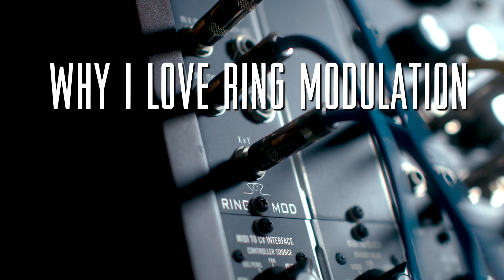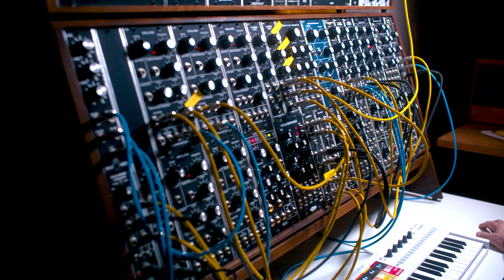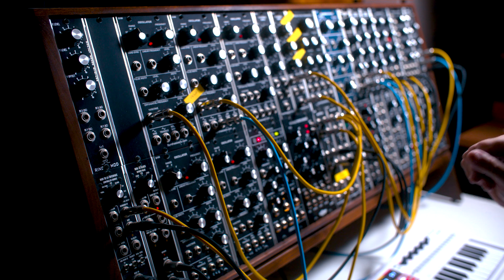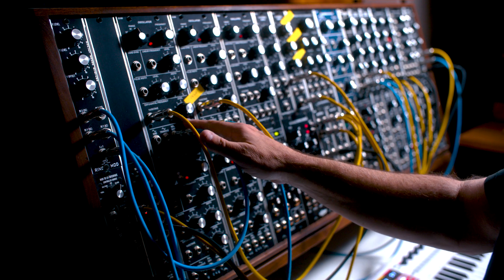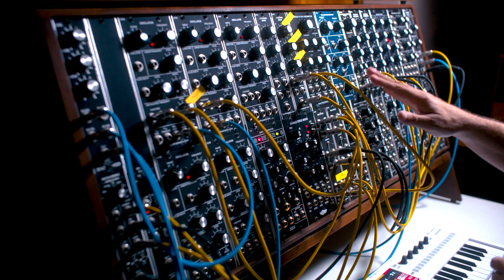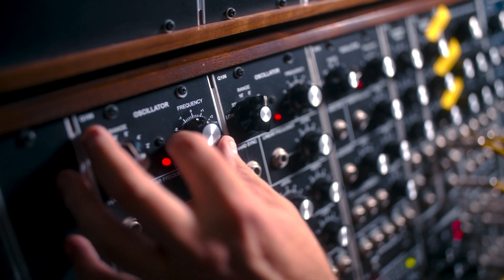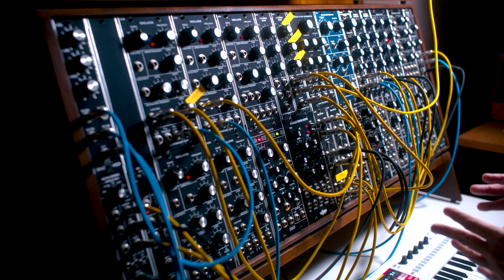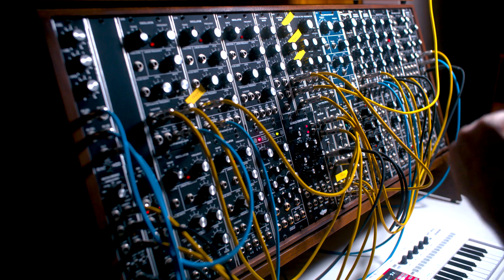Make Any Patch More Interesting - Add a Ring Mod - Synthesizers.com Patch Tutorial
For me, Ring Modulation has always been the key to inspiring patches. While working on a new song for Venus Hum I was having a hard time coming up with a part that I was happy with. I’d been experimenting with velocity and what it can do do create variations within a Ring Mod Patch.  So, I made a very standard ARP2600 Ring Mod patch, added velocity to the exponential CV Input and the resulting sound was all the inspiration I needed to play a part that I think is perfect for the song.  If you don’t have a Ring Modulator in your system you are missing out on some of the most beautiful and inspiring tones a synthesizer can create.

If you need add this module Synthesizers.com offers two choices in Ring Modulators

Time Index

00:00 Introduction
00:20 Modules Needed
00:30 Why I Love Ring Modulation
01:03 Patch Outside The Track
01:28 Making The Patch
04:22 Thank You For Watching

Modules Needed

Q106 Oscillator (2)
Q150 VCF
Q109 Envelope Generator (2)
Q109 VCA
Q124 Multiple
Q116 or Q158 Ring Modulator
Q112 Mixer
Oscillator (For Filter FM - Optional)

Make Your Patches More Interesting Add A Ring Mod - Patch Settings

OSCILLATOR 1
16’
Saw Wave
Velocity to Exponential Frequency .09

OSCILLATOR 2
8’
Sine Wave

RING MODULATOR
X 10
Y 10
Offset 10 (Optional)

Offset on an Oakley Ring Mod simply lets the dry signal of X be attenuated and added to the Ring Modulators output.

Frequency 0
Frequency Range 3
Resonance 0
Input Level 9
CV Input 10

MIXER
Filter Envelope 6
Velocity  8
Filter FM 2.1

OSCILLATOR / FILTER FM
Sine Wave frequency to taste.

ENVELOPE 1 (FILTER)
A 0
D 3
S 5
R 1.2

ENVELOPE 2 ( VCA)
A 0
D 1.2
S  3.4
R 2.1

VCA
Lin
Gain 0
Control Level 8

This is limited to one time use per customer and capped at $500.00.   So if you spend 5k you get $500 off.  If you spend 6k they get $500 off.  There is no minimum purchase amount - get what you need - but it makes sense to make your one time purchase with code KUBIN10 count.